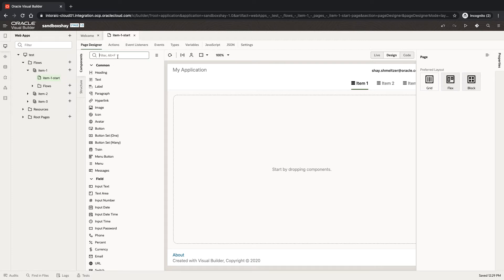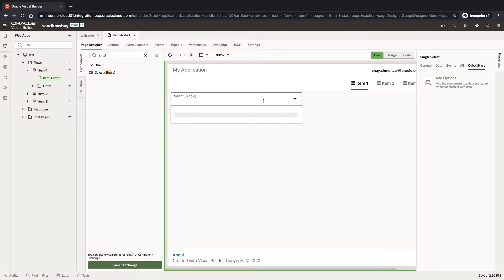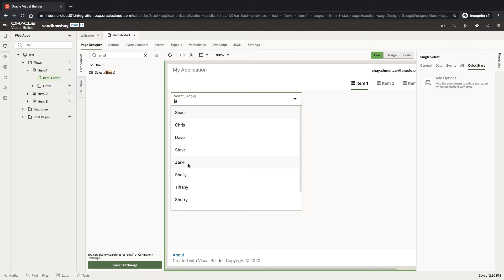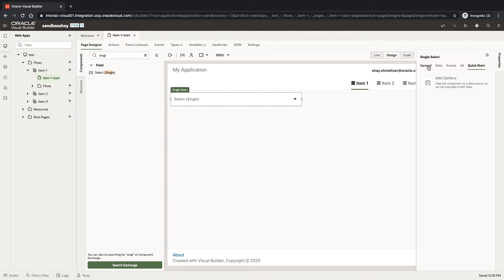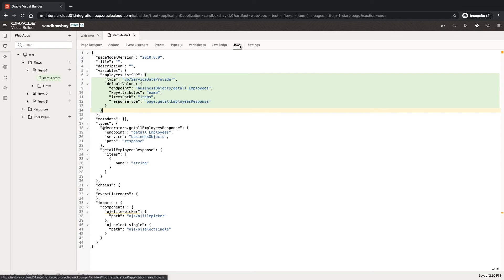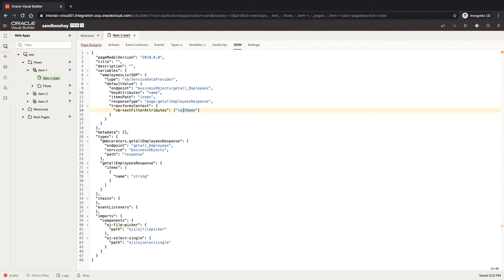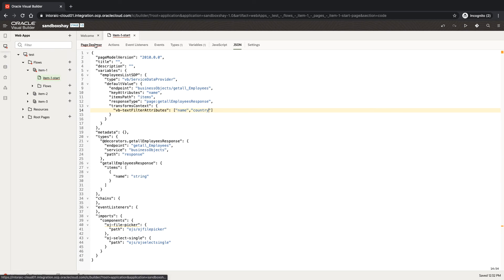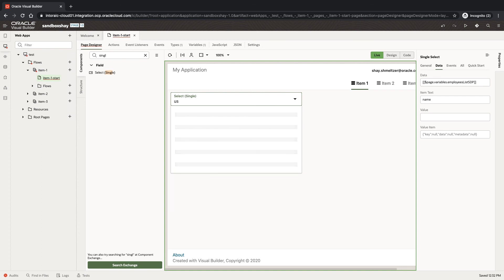Filter SelectSingle As You Type in Visual Builder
How to filter the results shown in a selectSingle component when entering a search criteria. Related blog